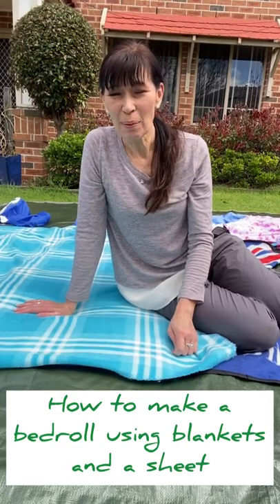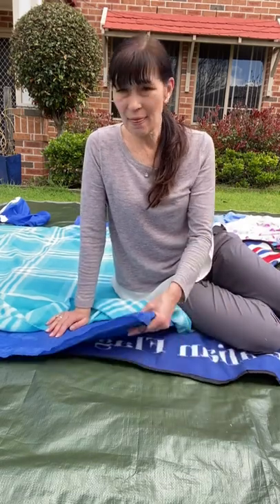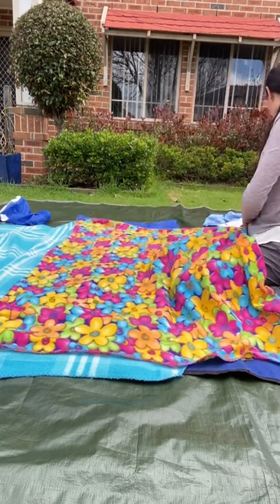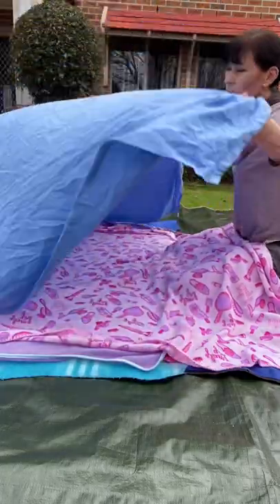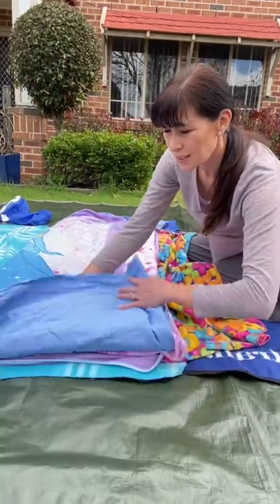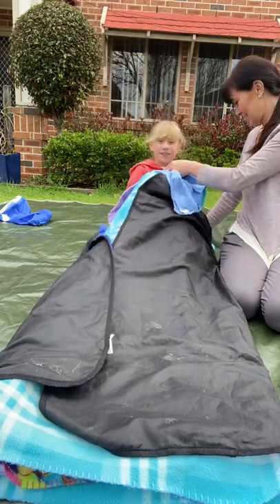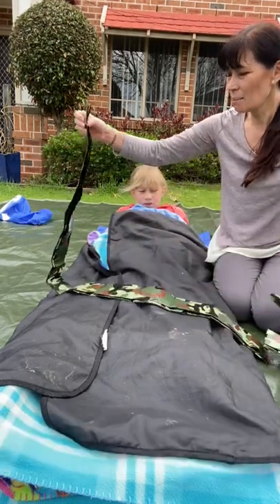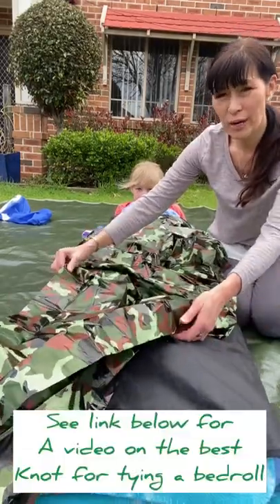How to make a bed roll using blankets.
I learnt how to make this bed roll when I was a youth at church youth camping trips. It's a brilliant hack if you don't have a sleeping bag or like the idea of creating your sleep system to suit your size and desired warmth.  You can use as many blankets as you like. I always keep a Bivvy Blanket in my kit for emergency use. Being cold through the night is no fun at all.